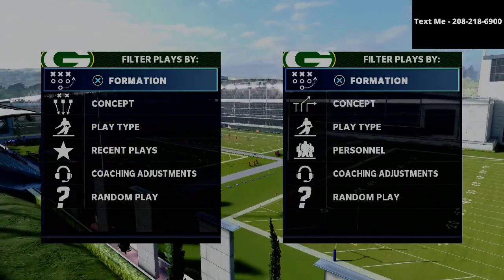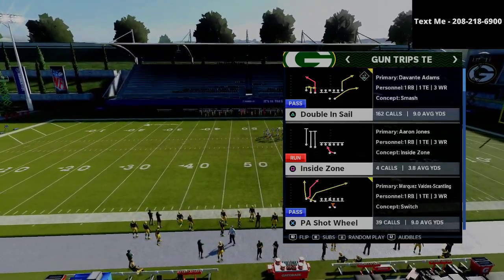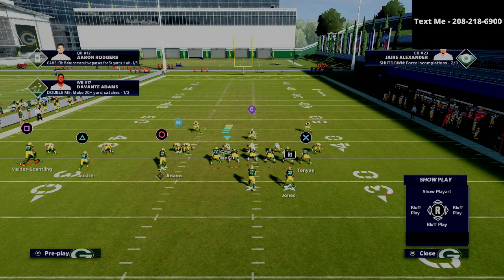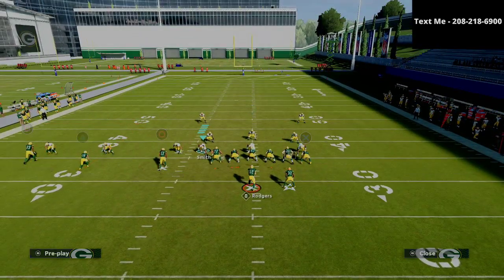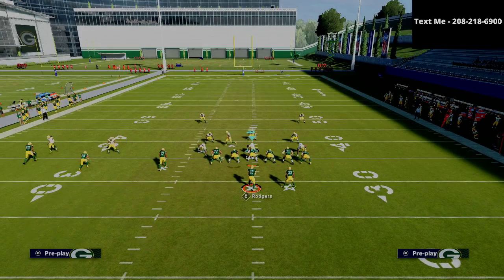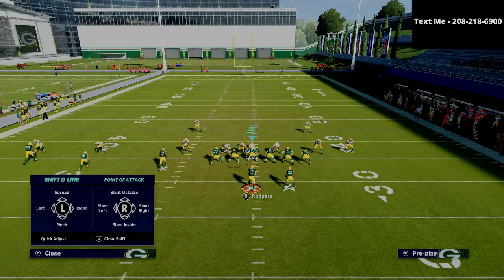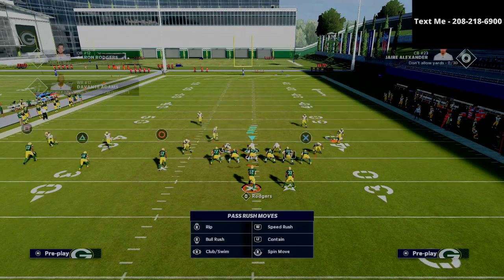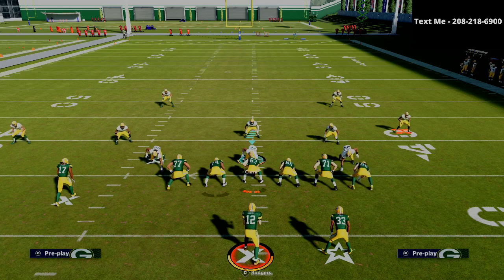The Best Offense To Run in Madden 21| Trips TE Offensive Guide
You can get my Trips TE Guide For Just 10 Bucks By Clicking This